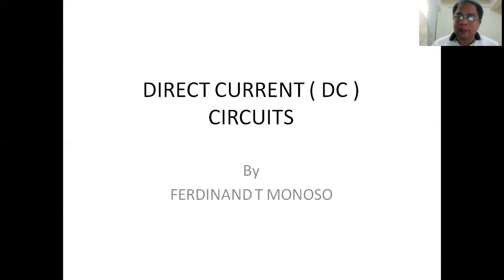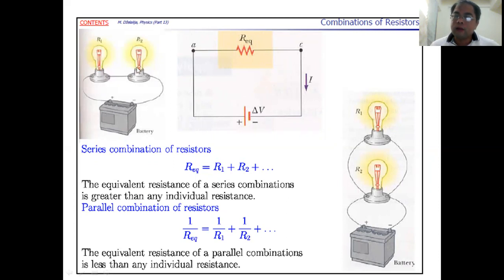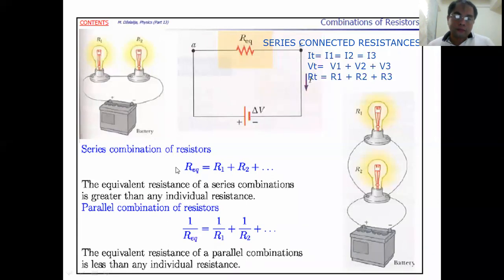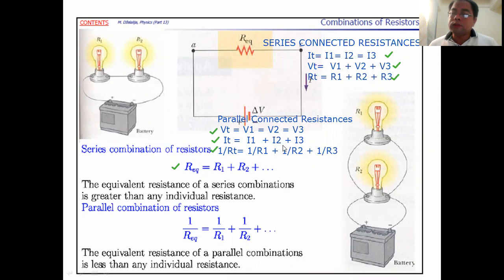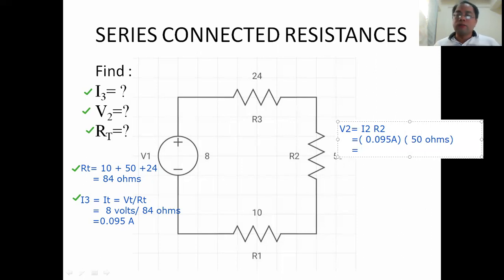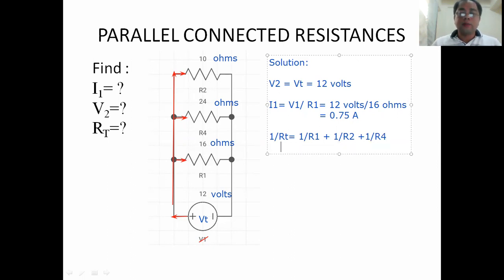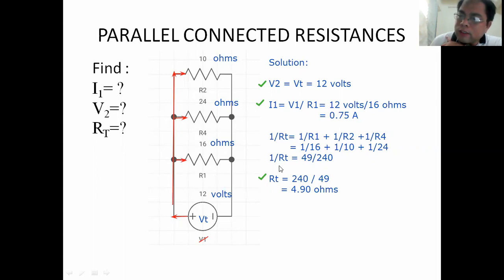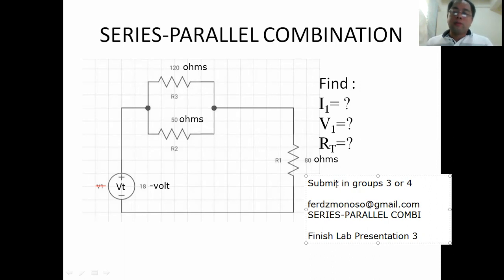Lecture on DIRECT CURRENT ( DC ) Circuits- Part 1